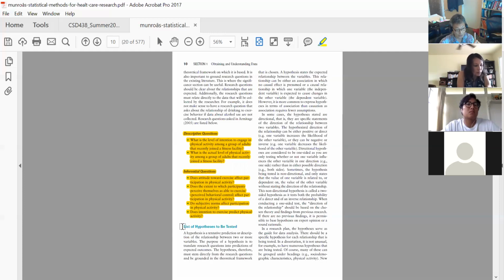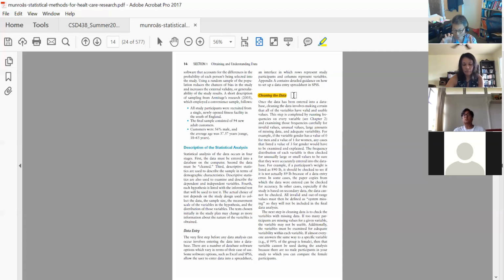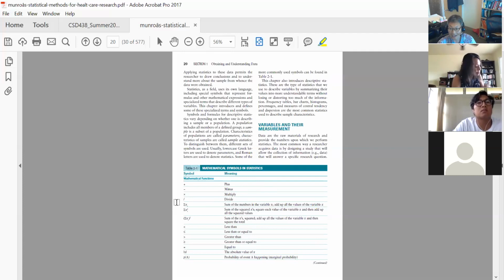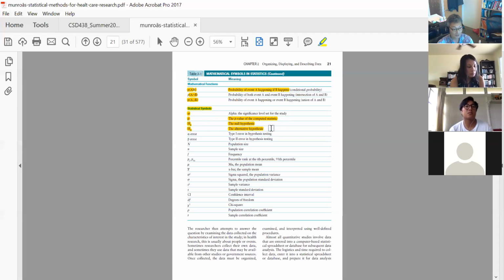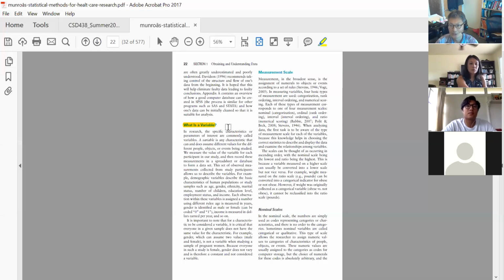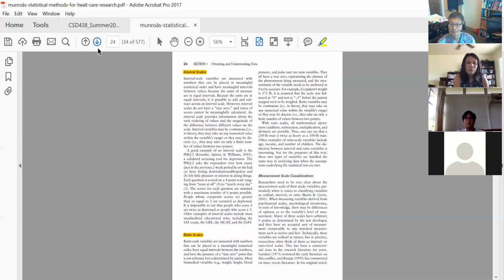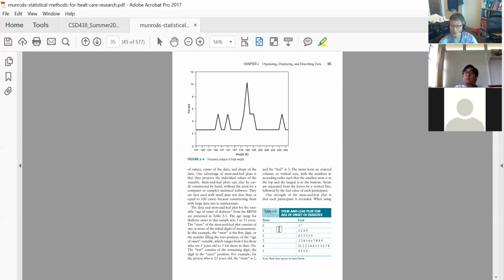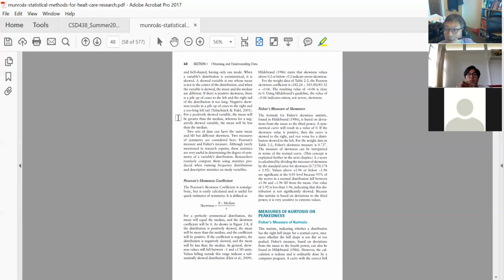CSD438 Module1 Virtual Office Hour 1:2